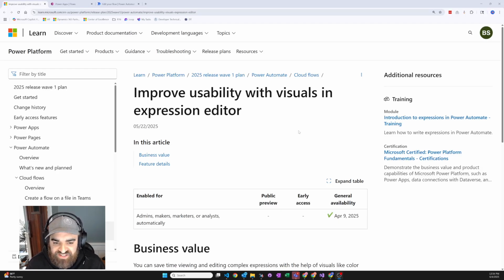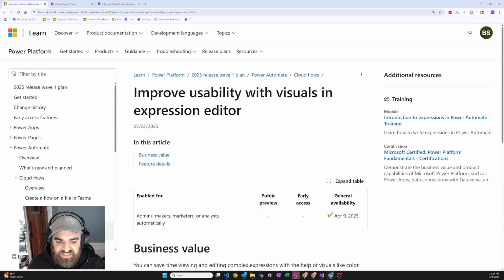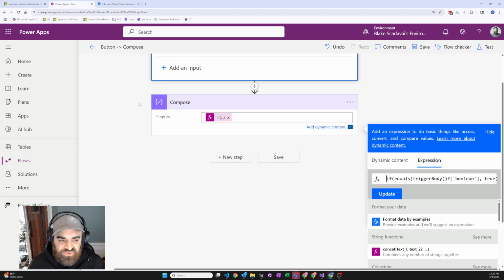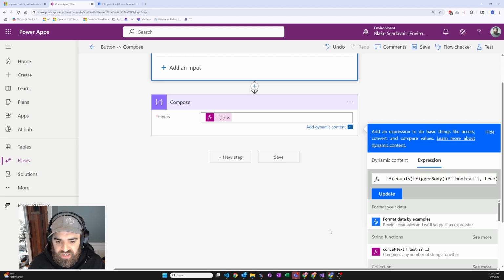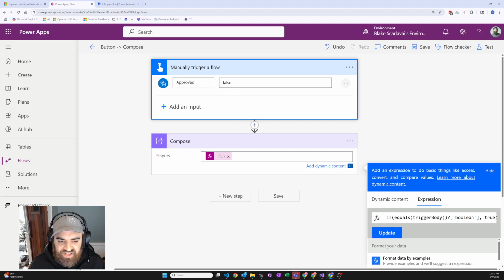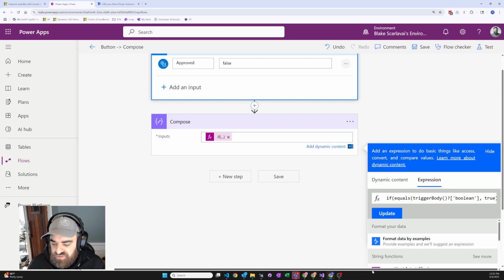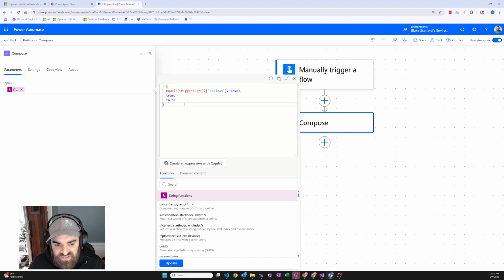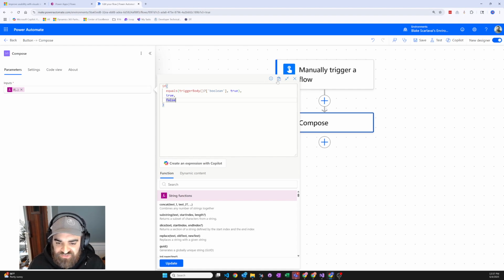Ride the Wave #21 - Power Automate - Improve usability with visuals in expression editor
This is the 21st video in our new series Ride the Wave! This series is all about new features in the latest Release Wave for D365 and Power Platform. This video shows off a long-awaited enhancement for Power Automate that improves usability with visuals in the expression editor!